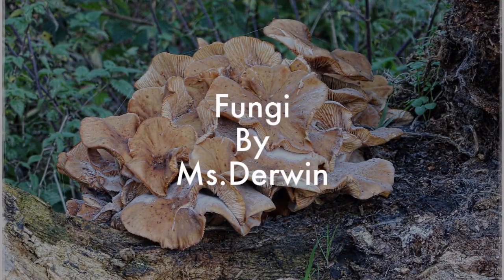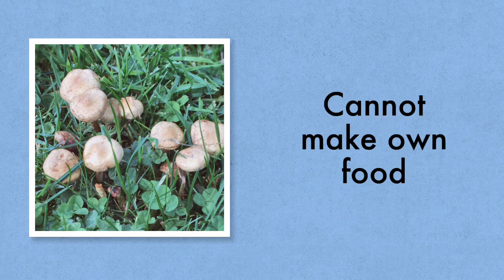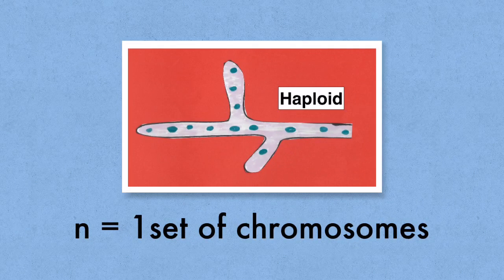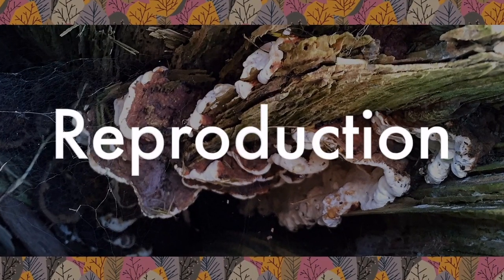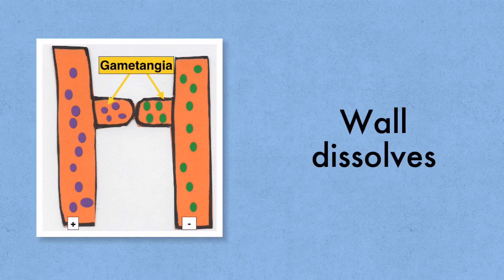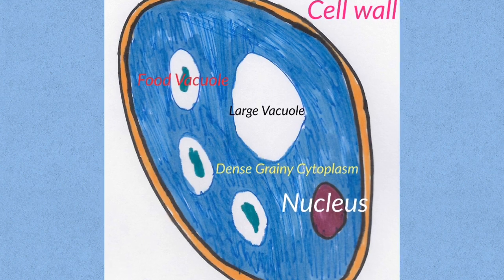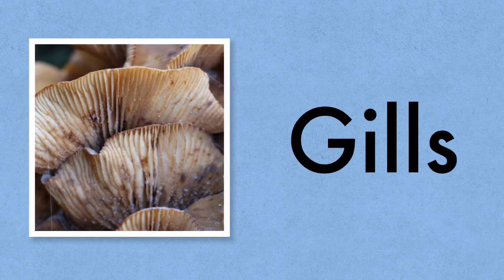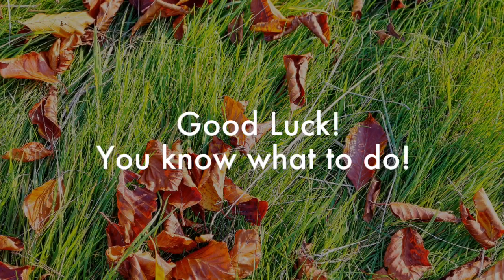Fungi for Irish Leaving Cert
This video covers some of the main points on fungi to compliment the Irish Leaving Certificate.
Always use your books, listen in class and do past examination papers.  This video contains as always icons from The Noun Project and the artists are credited at the end of the videos.
Please note that I watched many videos and give you a taste of the content in these videos.  The BBC documentary "The Magic of Mushrooms" and the TED Med talk by Paul Stamets. Please watch these your self- I do not do them justice-you will learn so much more by watching other videos also.